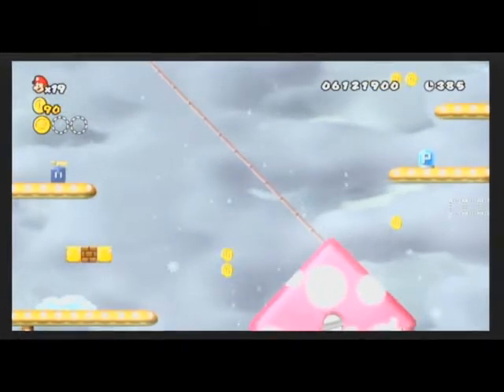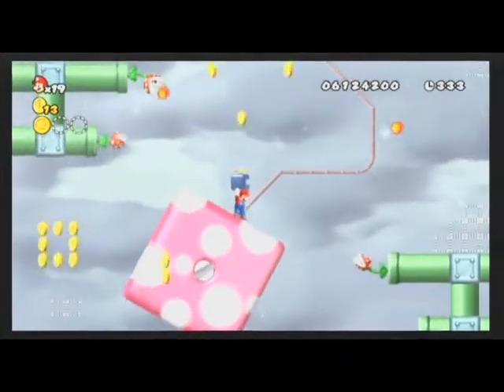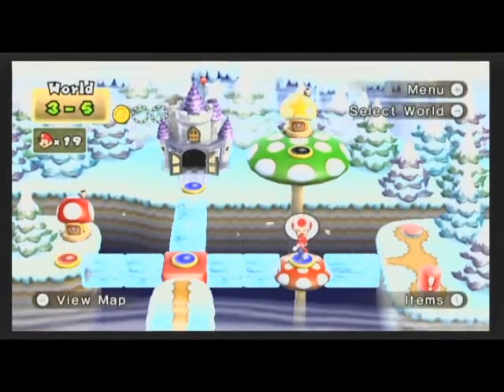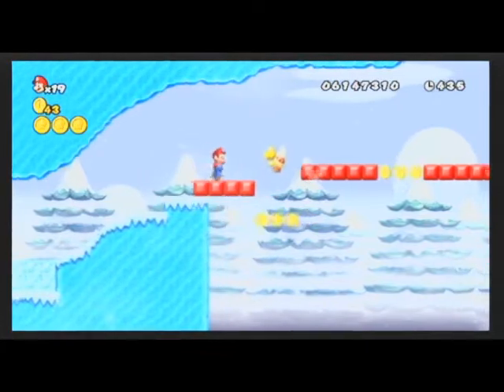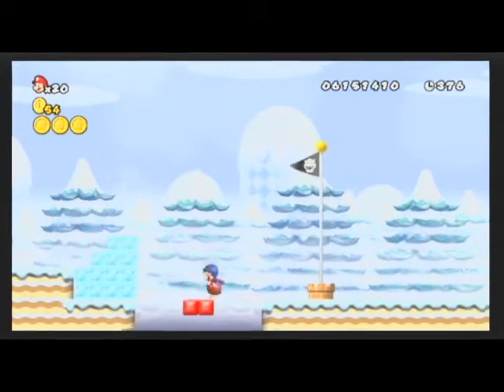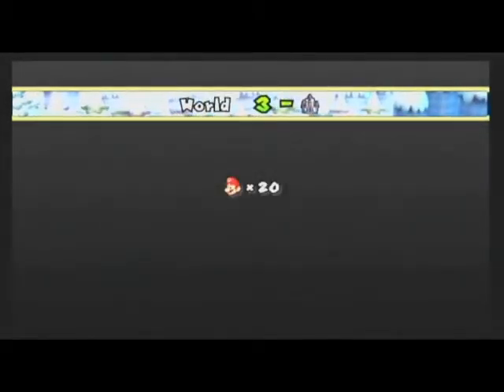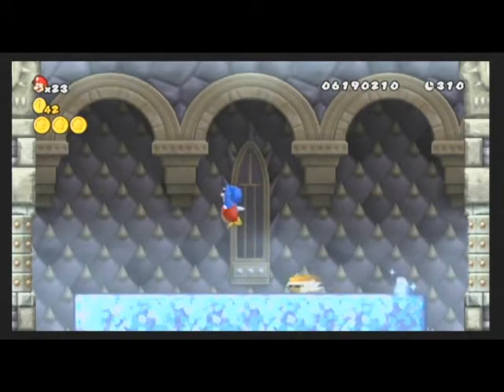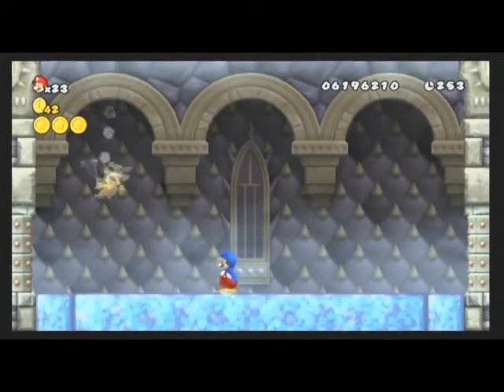Let's Play New Super Mario Bros. Wii: Part 8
Finishing World 3. Horrah.